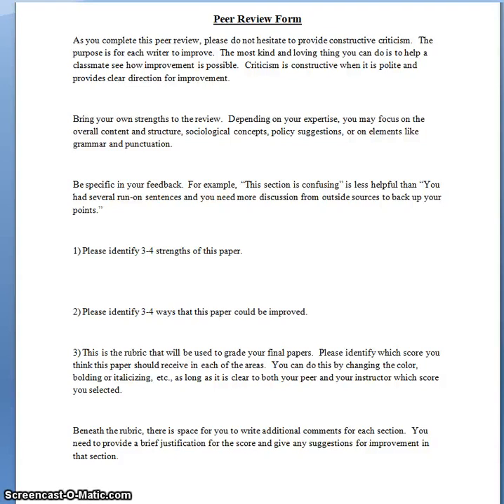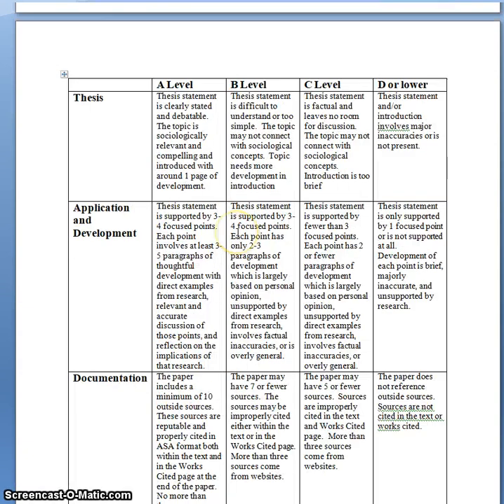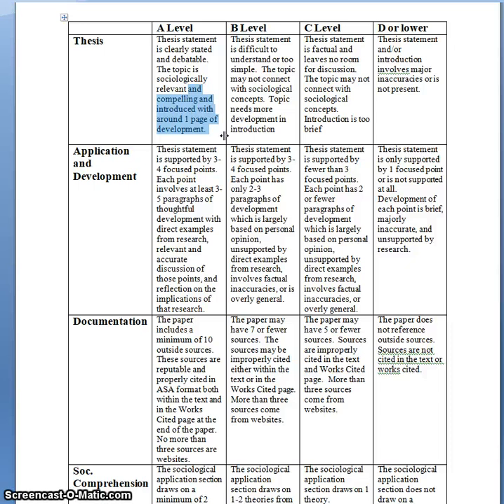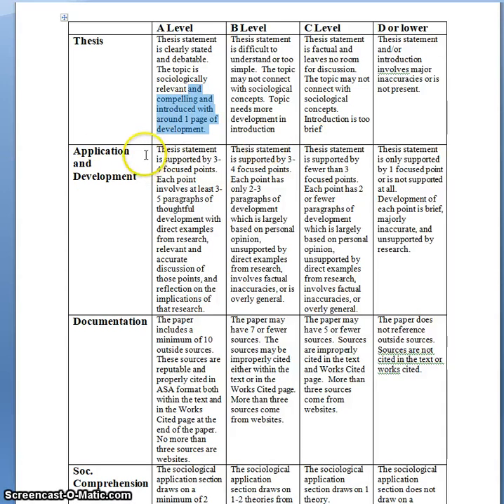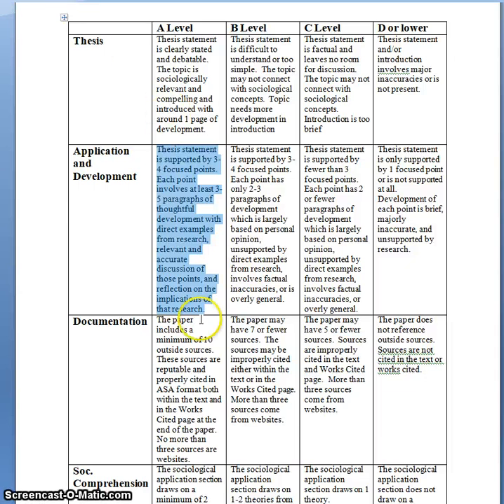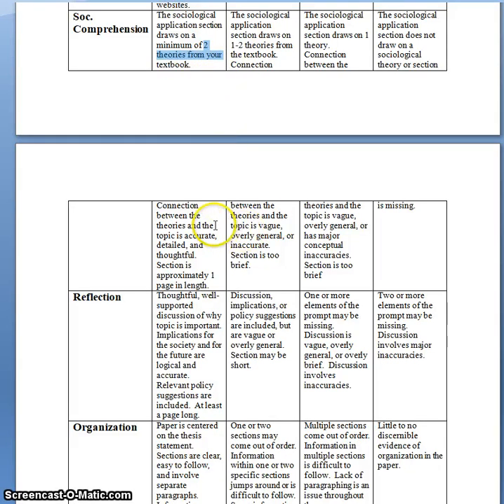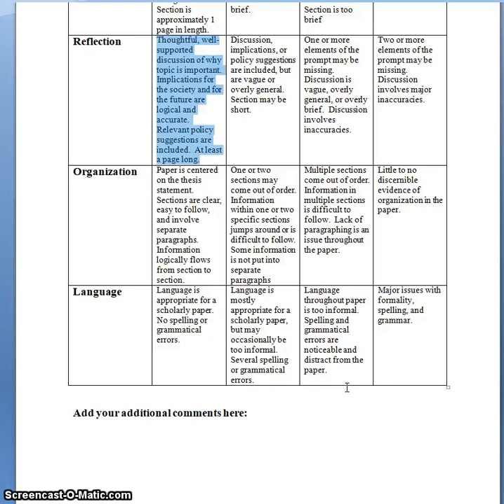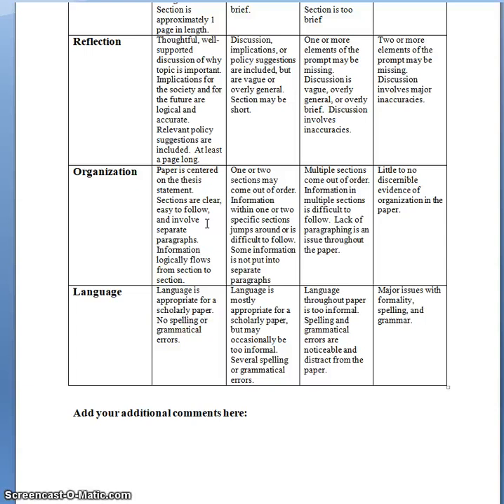Research Paper Walkthrough